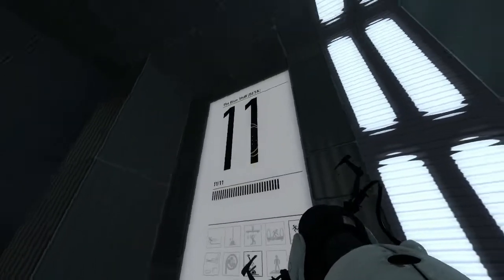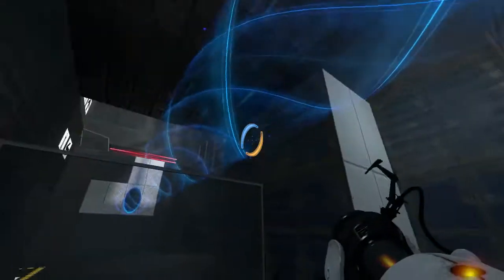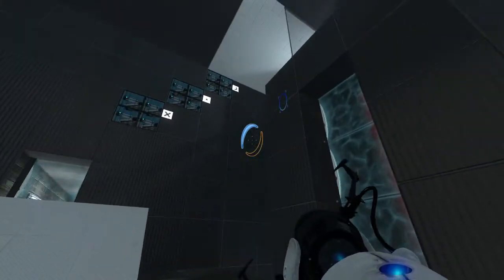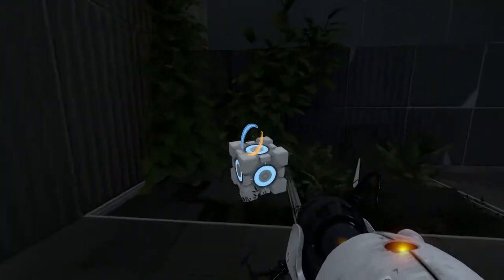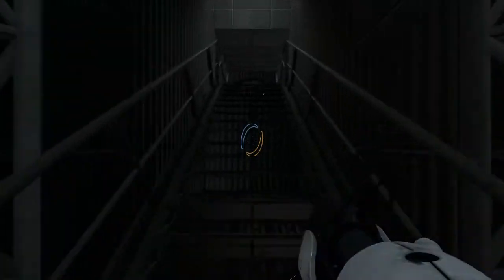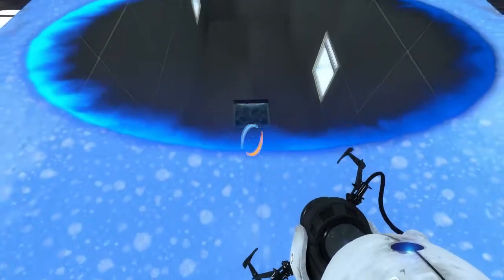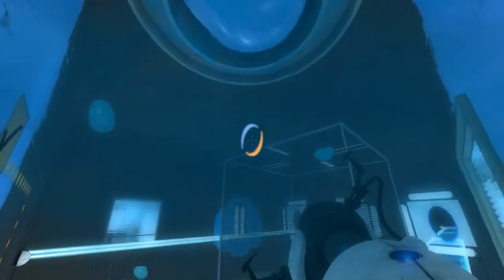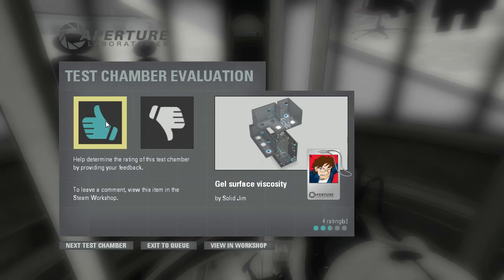PA's Perpetual Testing #126 - Jim Broke Portal 2 [Portal 2]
Map #1
Name: The Blue Stuff [BETA]
Creator: Oljelampan

Map #2
Name: Gel Surface Viscosity
Creator: Solid Jim

PA's Perpetual Testing is a daily series in which I play through new community created test chambers every day. From the good to the bad, and even the ugly, I'm here to be your friend and guide through the wonders of the multiverse.